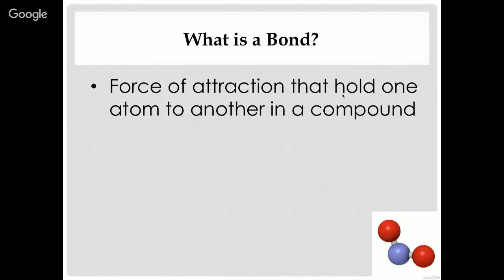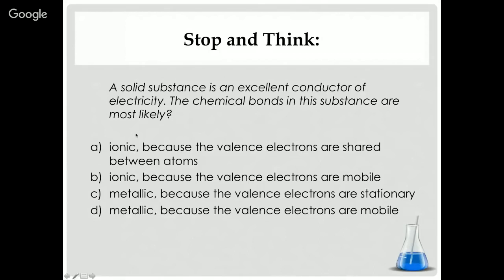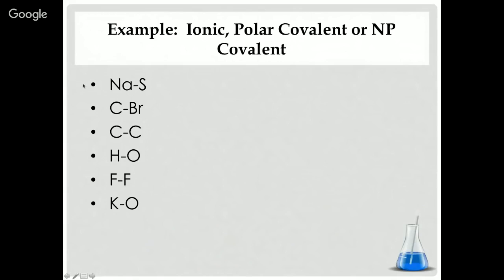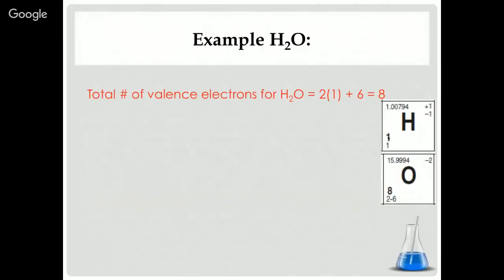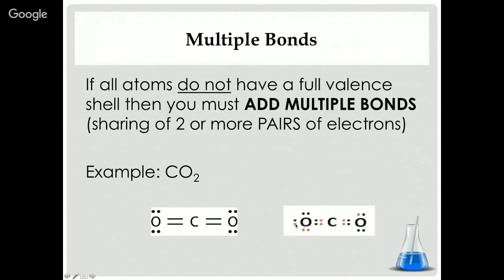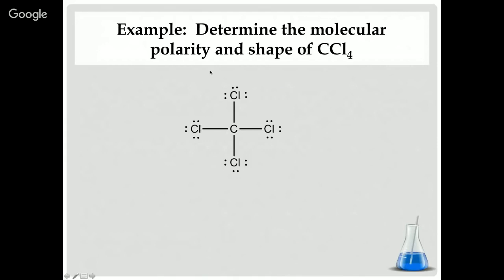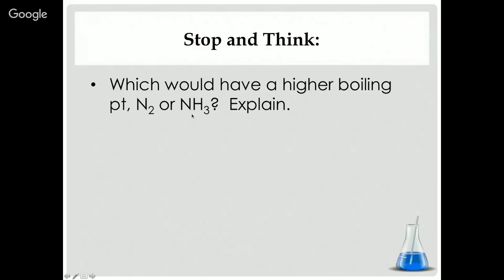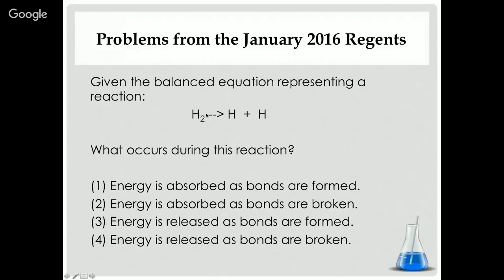Bonding Regents Review